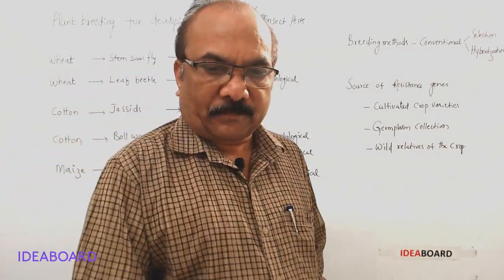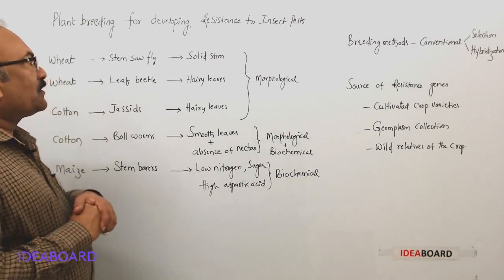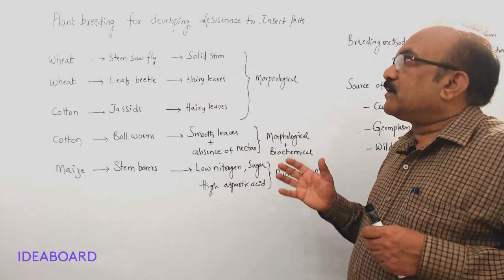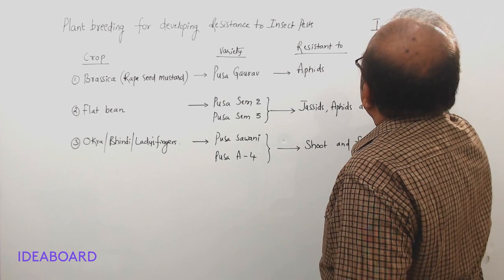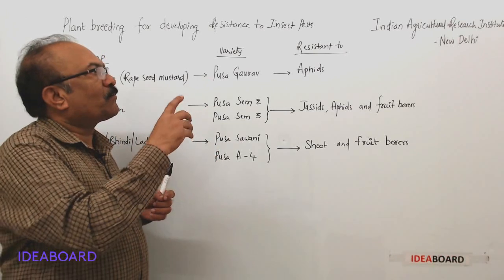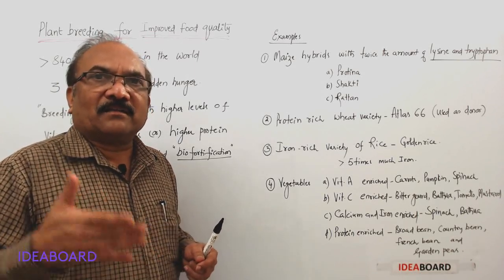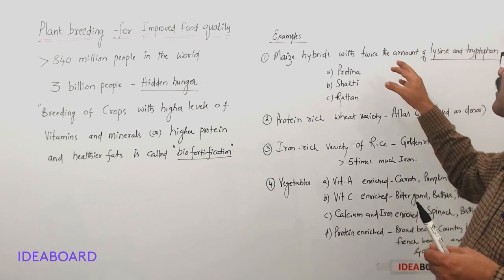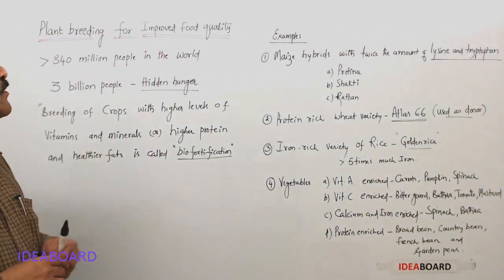DAY 69: PLANT BREEDING PART-4